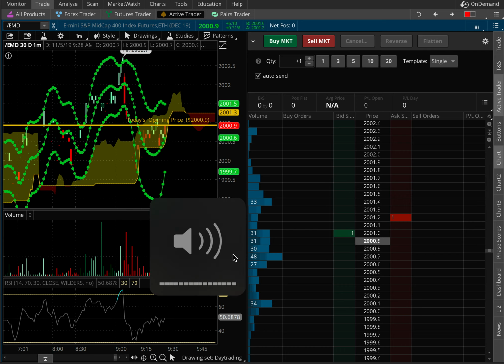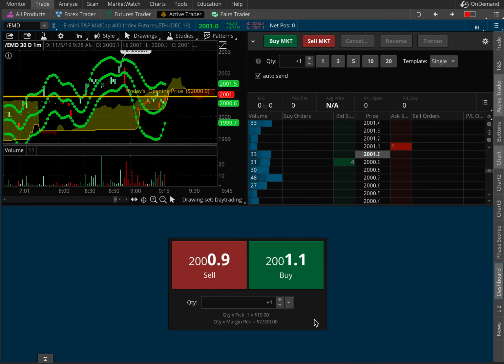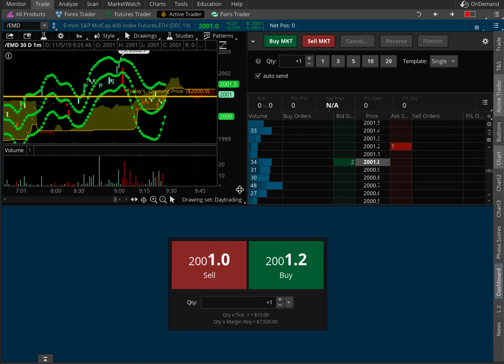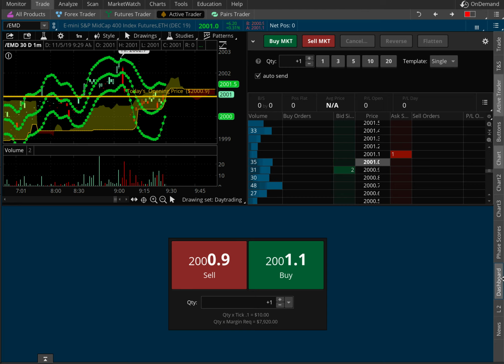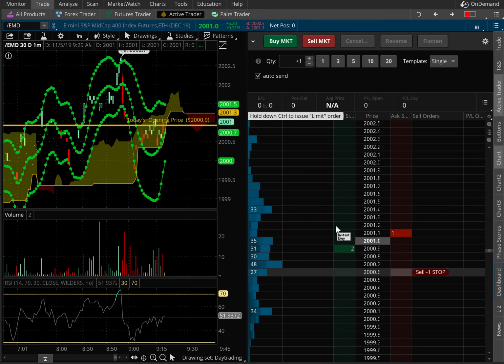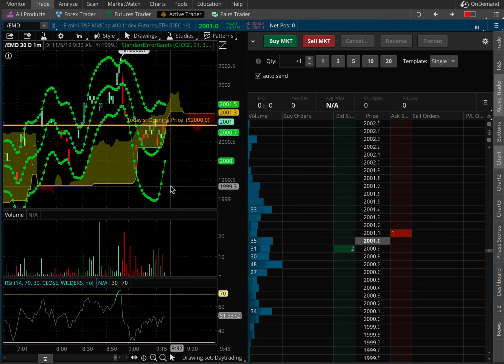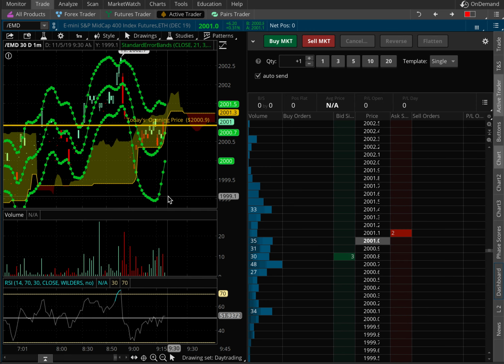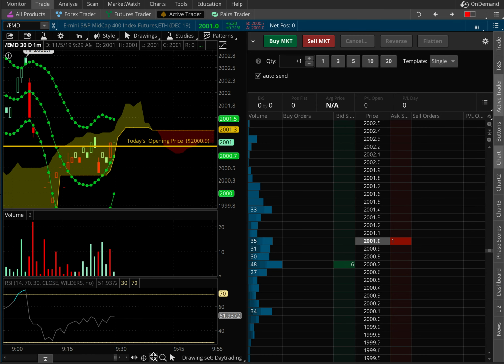Futures Trade Live on the /EMD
Live video on the /EMD to show how you can make $100 in minutes.